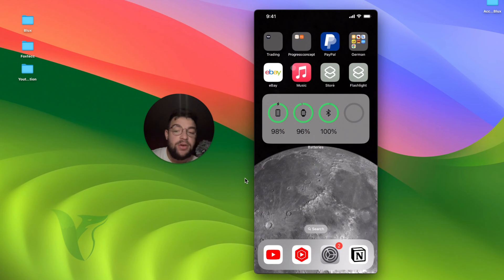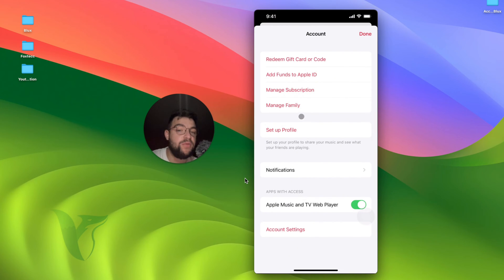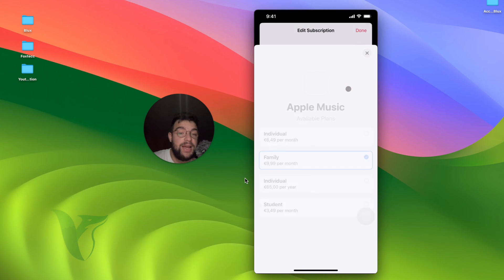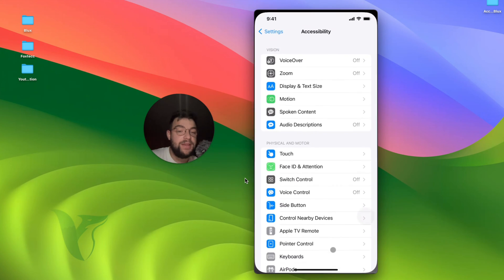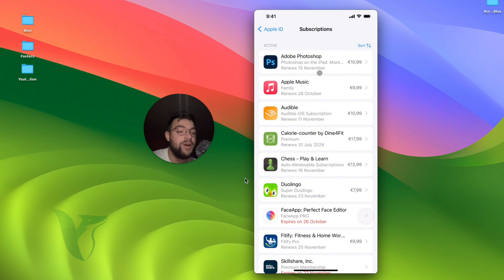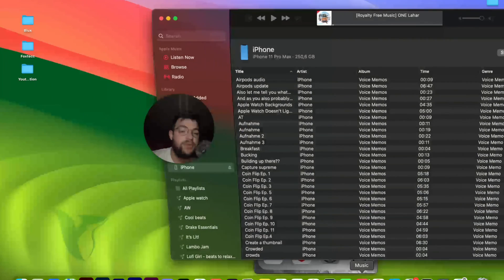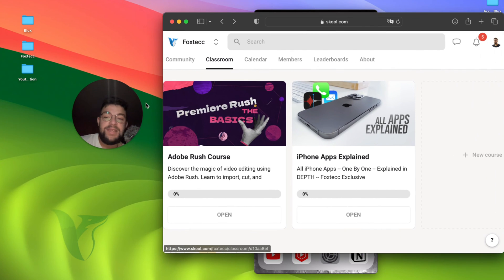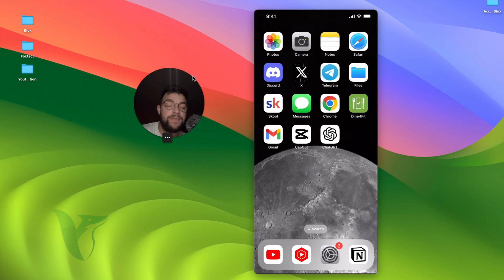How to Change my Apple Music Subscription from iPhone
Need to adjust your Apple Music subscription on your iPhone? In this tutorial, we'll walk you through the simple steps to change your subscription level, whether you want to upgrade to a family plan, switch to an individual plan, or cancel your subscription. Stay in control of your Apple Music preferences – watch now to make the changes you need!

Timestamps:
0:00 Introduction
0:39 Accessing Subscription Settings
1:16 Managing the Subscription
1:43 Alternative Access through iPhone Settings
2:30 Other Methods of Changing the Subscription
2:53 Introducing the Foxtech Educational Platform